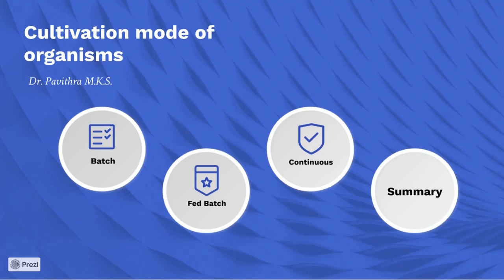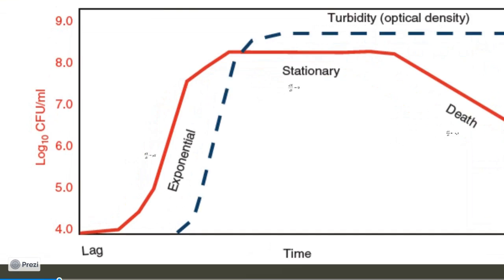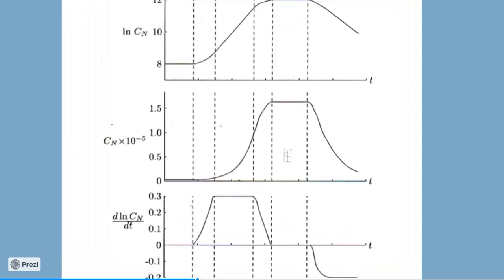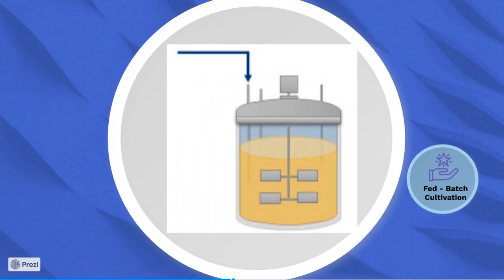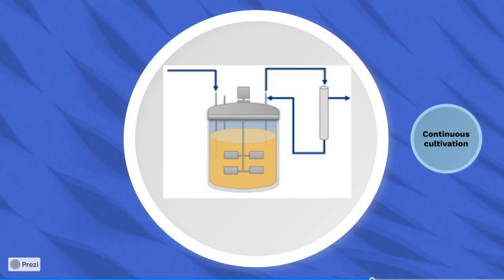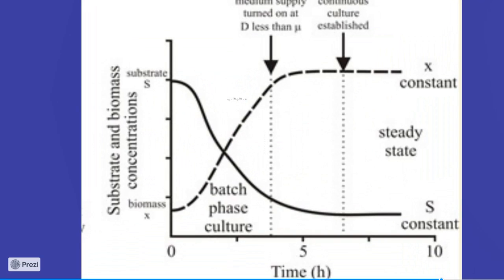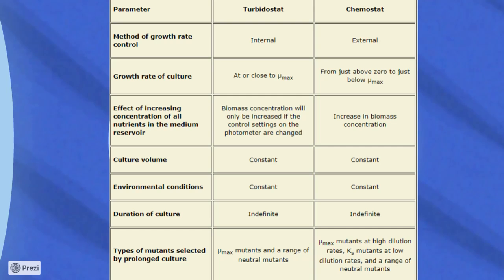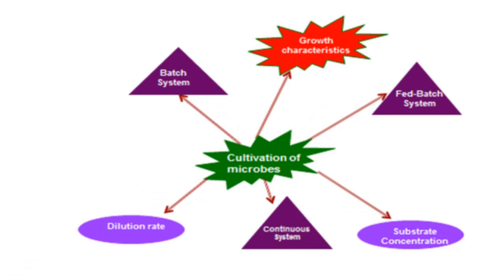18BT401 Bioprocess Engineering_Unit 4_LP2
Cultivation Mode of Organisms